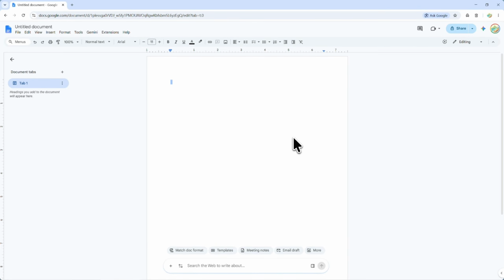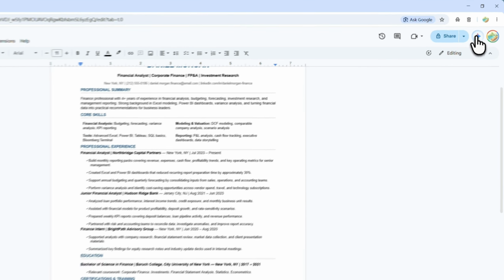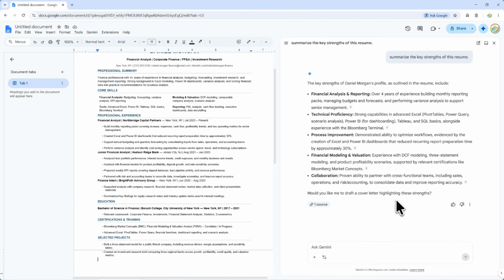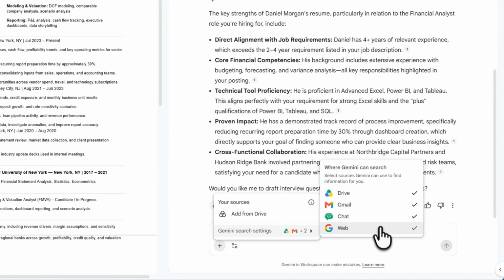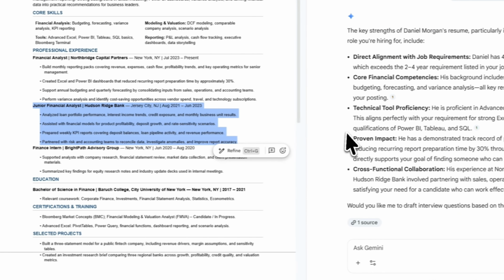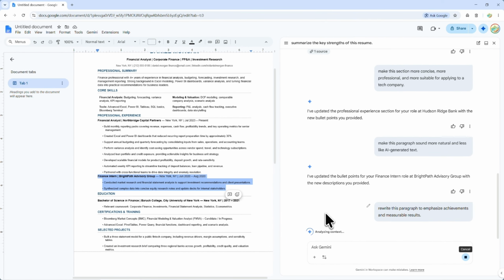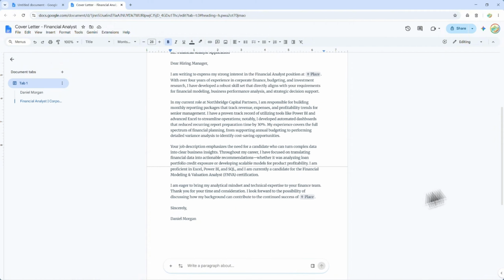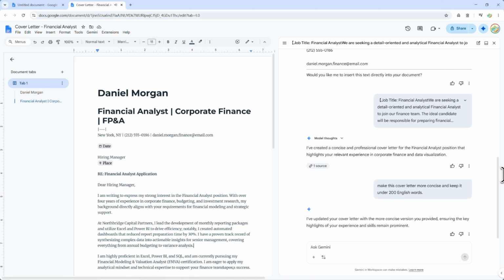How to Use Gemini in Google Docs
👉 In this video, I will show you how to use Gemini in Google Docs step by step. If you want to write faster, summarize documents, improve your writing, generate drafts, or create images directly inside Google Docs, this tutorial will help you understand how Gemini works and how to use it in real document editing.

In this tutorial, you’ll learn:
📌 Google Docs Gemini overview
📌 How to open Gemini in Google Docs
📌 How to summarize a document with Gemini
📌 How to improve and rewrite selected text